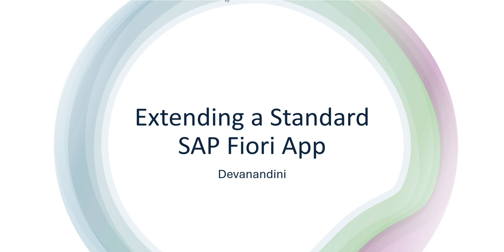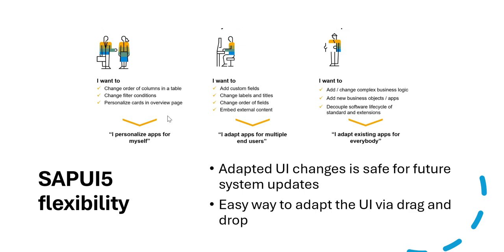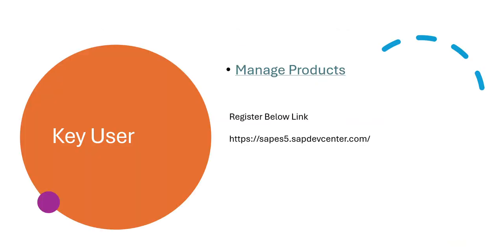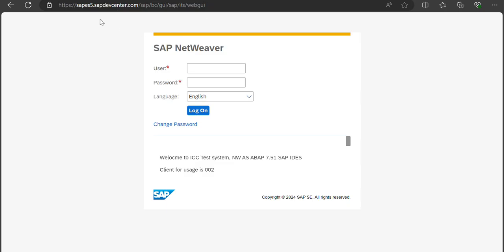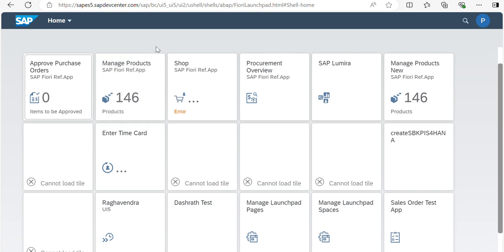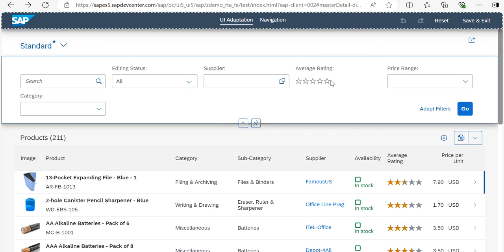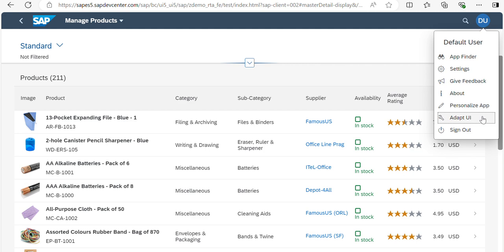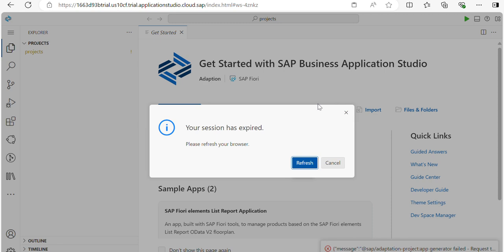SAP Fiori App Extensions: Step-by-Step Guide (SAPUI5 flexibility adapt standard SAP app)|BTP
In this video, learn how to extend SAP Fiori applications to meet your unique business requirements. We’ll guide you step by step through the process of adding new features, customizing fields, and implementing custom logic using SAP Business Application Studio.

Whether you're enhancing a list report, extending the object page, or making other customizations, this tutorial is packed with tips and best practices to help you create upgrade-friendly and efficient extensions.

- The basics of Fiori app extensions.
- How to set up your development environment in SAP Business Application Studio.
- Techniques for customizing and adding new functionality to your Fiori apps.
- Best practices for keeping your extensions clean and maintainable.

Take your SAP Fiori skills to the next level and deliver tailored solutions for your organization!